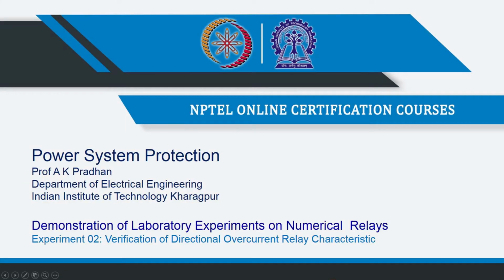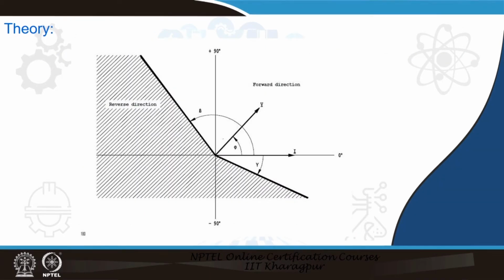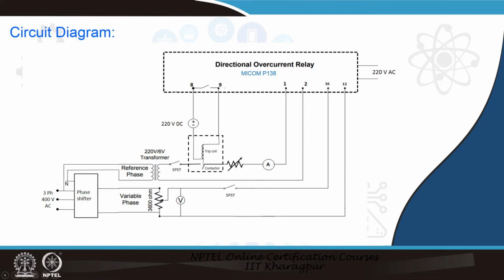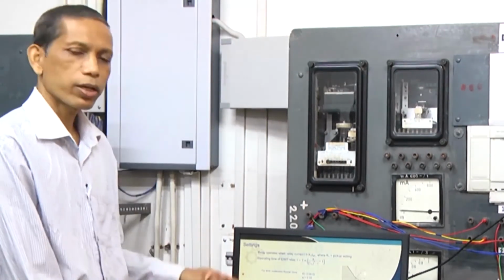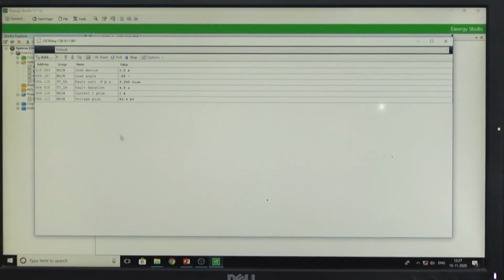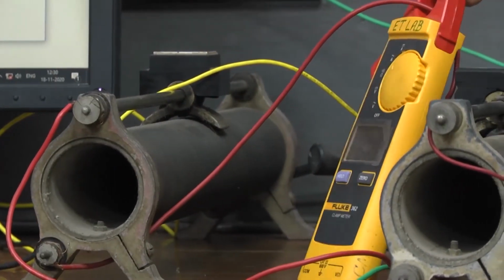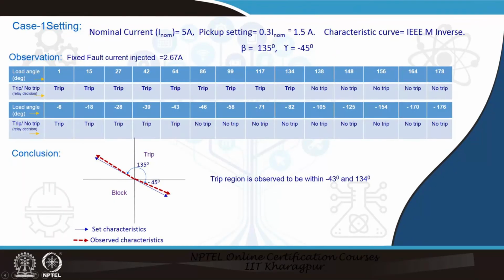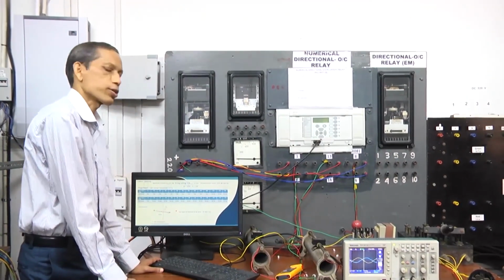Experiment 2: Verification of Directional Overcurrent Relay Characteristic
Concepts Covered:
"Objective
Circuit diagram
Theory
Relay Settings
Observations and Verification"